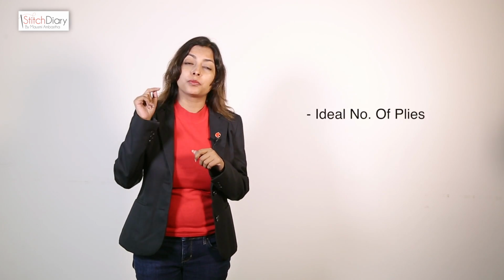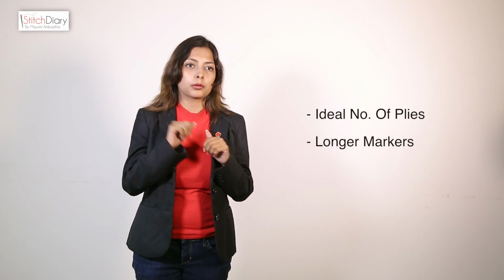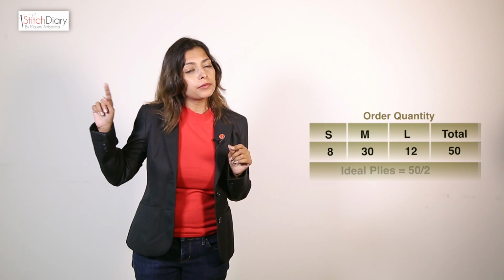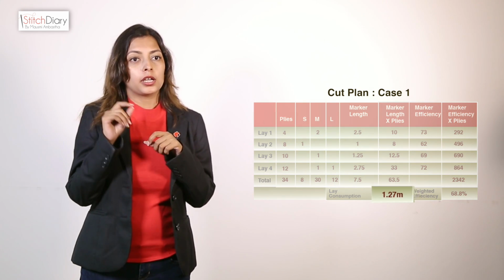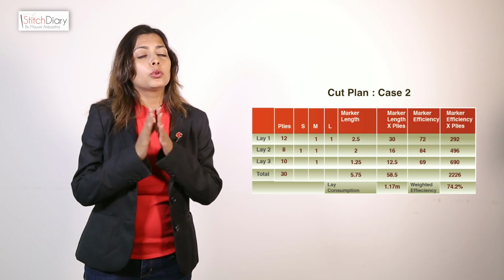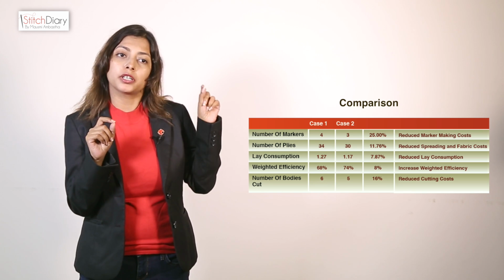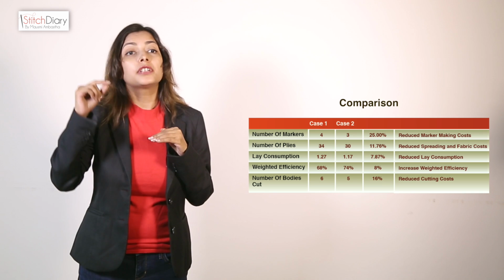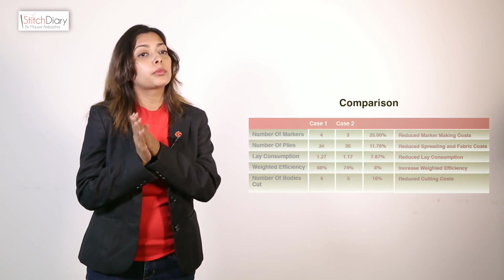Attributes Of Good Cut Order Plan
A cut order plan should use ideal number of plies, or slightly more plies owing to remnant markers.

Also, it should have as many markers as possible with the maximum number of pieces allowed in a marker.